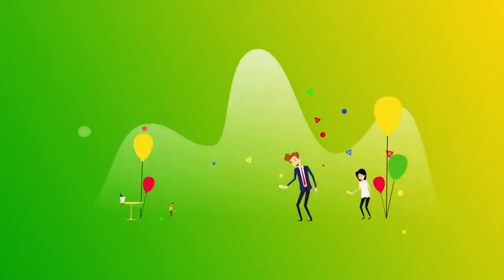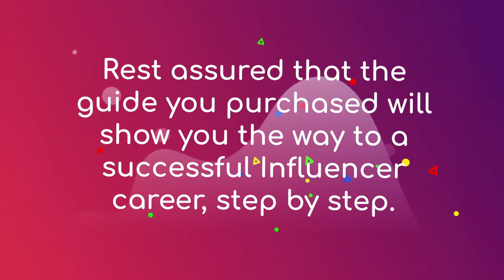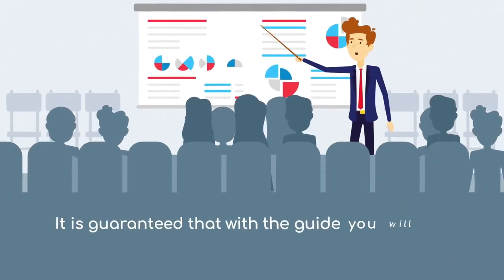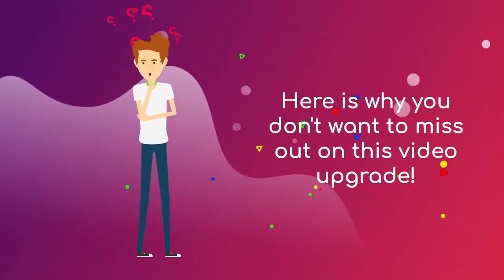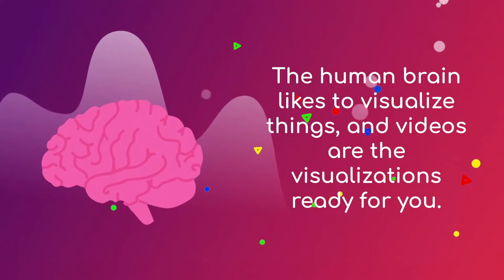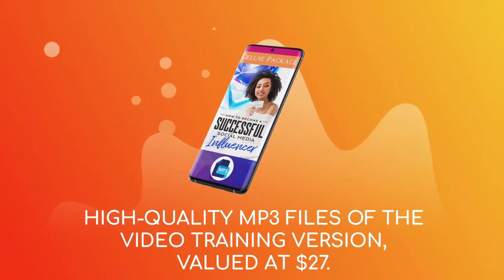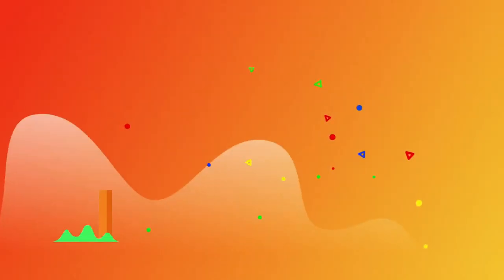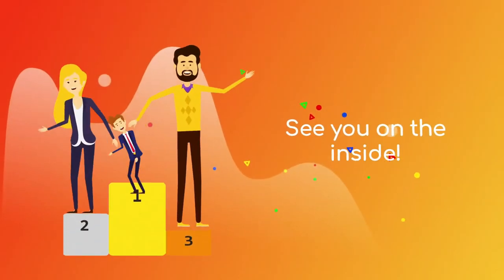Influencer Pro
Social Media Influencing taken to the next ultimate level